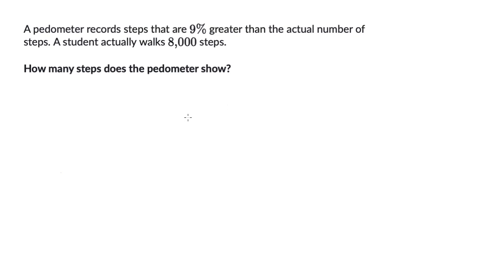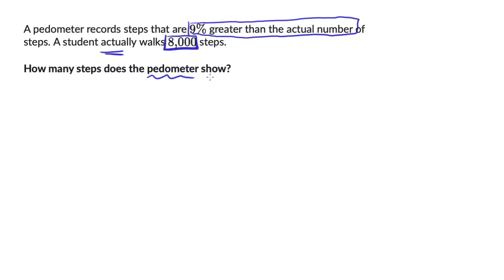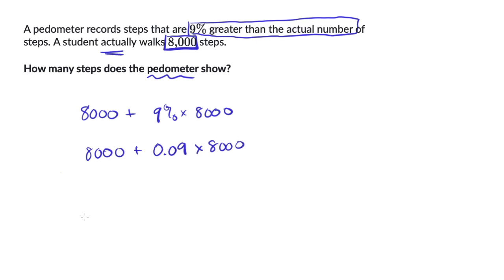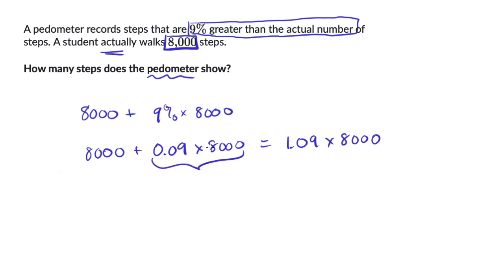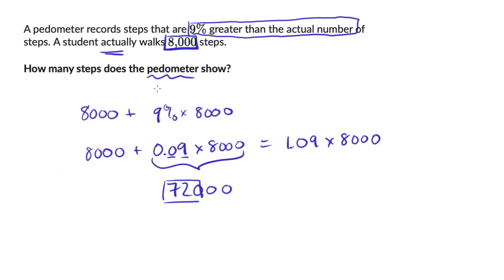Applying percent error: pedometer | 7th grade math (IM® v.360 aligned) | Khan Academy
Learn about applying percent error to find an erroneous estimate.